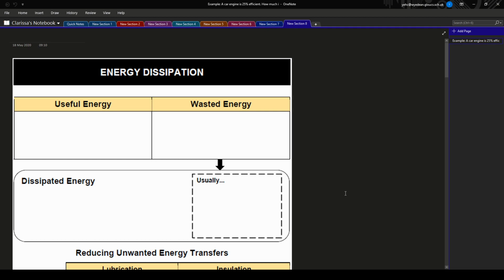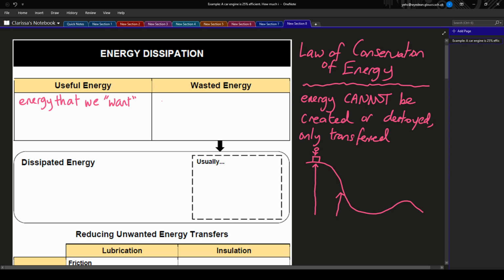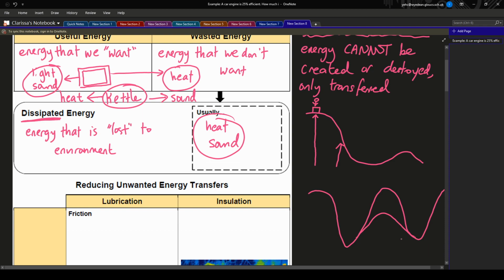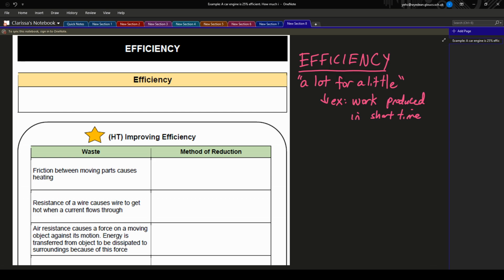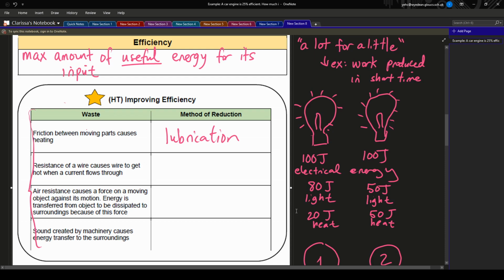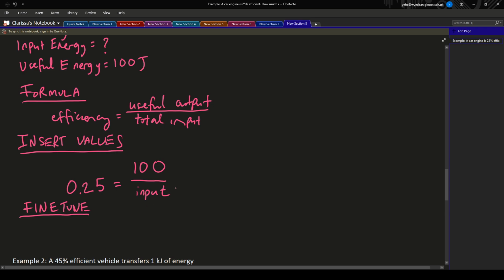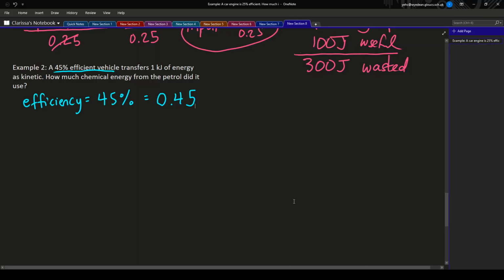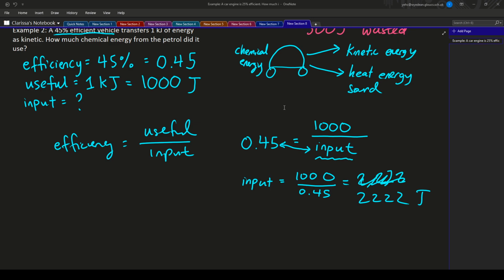(Conservation and Dissipation of Energy) Energy Dissipation & Efficiency